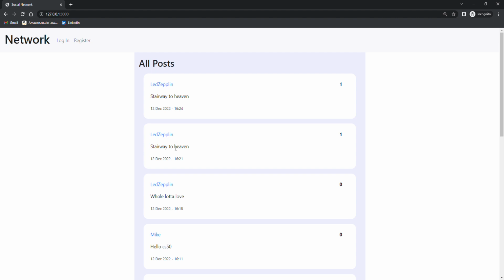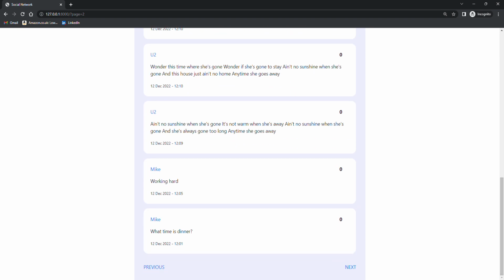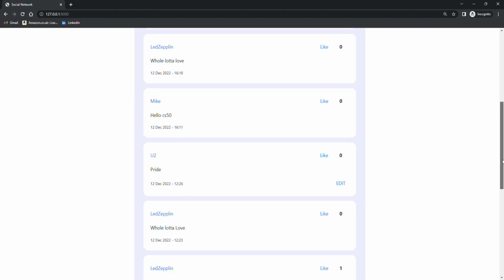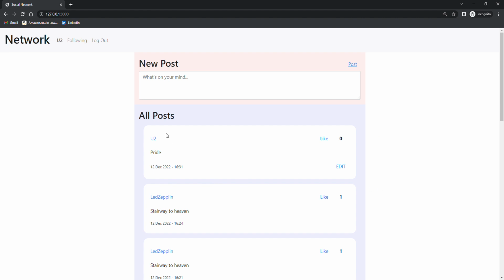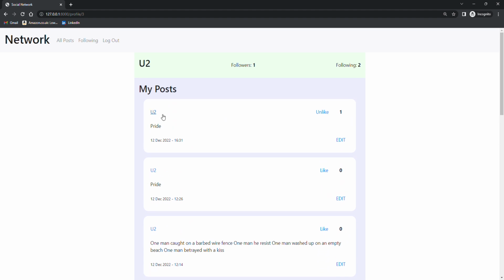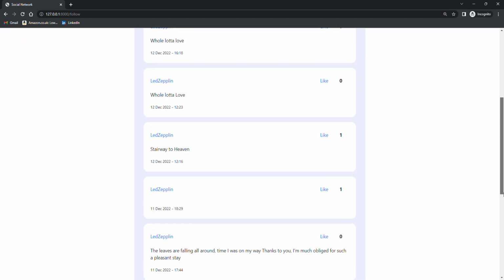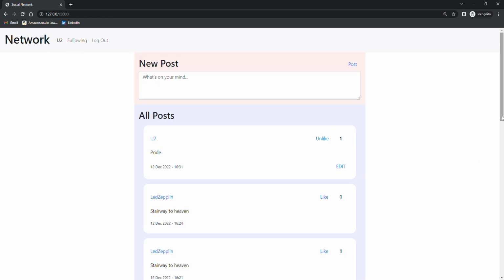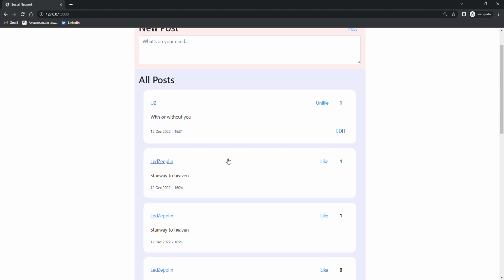Social Network Google Chrome 2022 12 12 16 29 29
00:00 Introduction
00:18 All Posts
00:24 Pagination
01:27 New Post
02:13 Profile Page
03:15 Following
03:33 Editing Posts
04:30 Like/Unlike